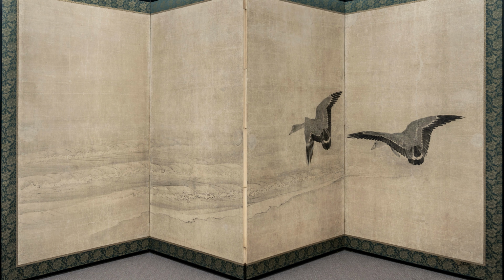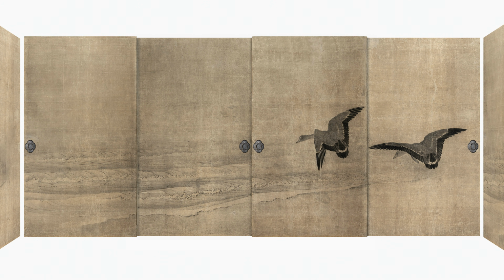From Brushstrokes to Birds: Maruyama Ōkyo, Geese Over a Beach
Join us as we examine this four-paneled screen painting by Maruyama Ōkyo, the eighteenth-century artist who made realism a part of Japanese art. We discuss how Ōkyo used negative space to depict geese taking flight and how he evoked the feeling of a chilly morning on the seashore. We also muse on the painting’s original use as a sliding door and what the rest of the room may have looked like.
Speakers: Dr. Frank Feltens, Associate Director for Curatorial Affairs and Curator of Japanese Art, National Museum of Asian Art, Smithsonian Institution, and Dr. Steven Zucker, Smarthistory
Maruyama Ōkyo (1733–1795); Geese Over a Beach; Japan, 18th century; ink on paper; 176.7 × 372 cm; National Museum of Asian Art, Smithsonian Institution, Freer Collection, Gift of Charles Lang Freer, F1898.143